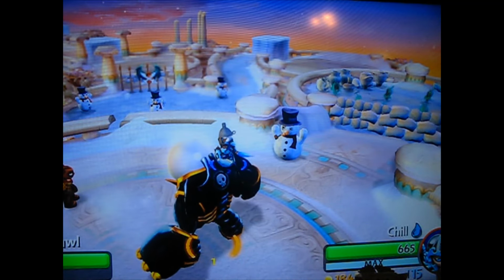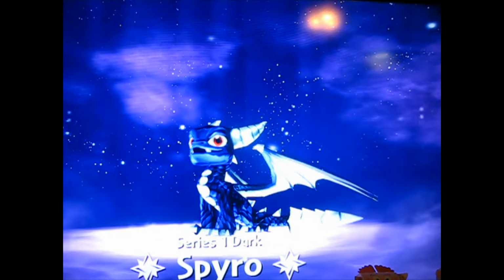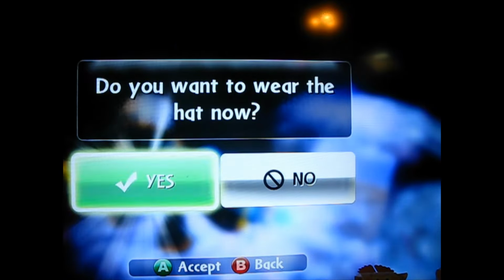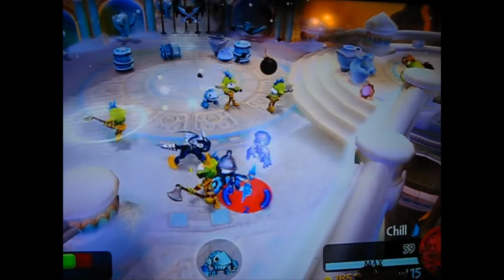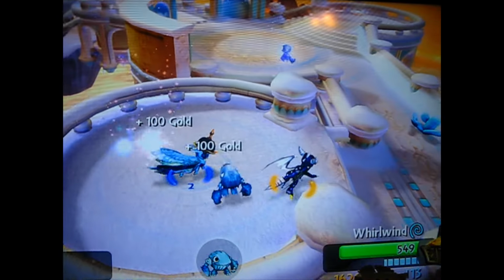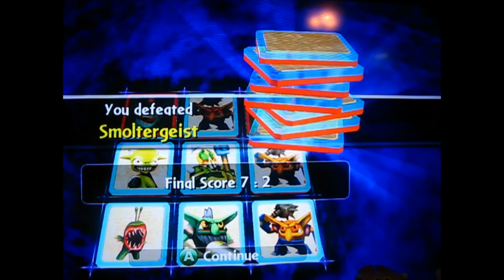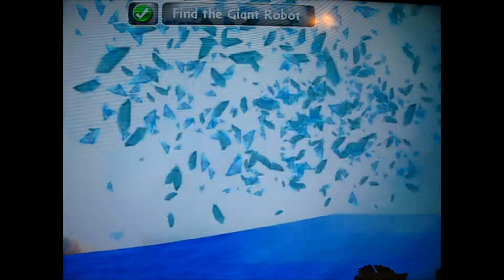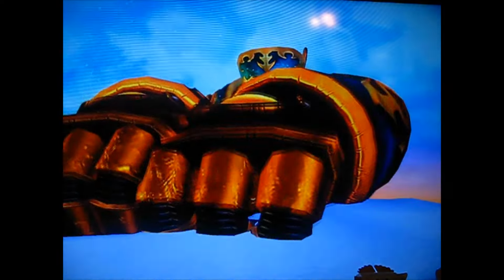Skylanders Debut of all Side Kicks Ch 5 w/Pumpkin Eyebrawl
This is a walk through of Skylanders Giants where I find the legendary treasure, winged sapphire, all treasure chests, story scroll, soul gem and all hats. This is also a video I made with all Skylanders Giants Side Kicks: Eye Small, Thumpling, Mini-Jini and Barkley, It's also the first walkthrough video that I made with Pumpkin Eyebrawl. We also used some cool Skylanders Giants: Chill, Dark Spyro, Thumpback, Whirlwind, Golden FlameSlinger, Sunburn, Slam Bam, Gnarly Tree Rex, Chop-Chop and Legendary Trigger Happy.  Pumpkin Eyebrawl is not a in game variant.. but he is still cool! We missed the Luck-O-Tron  wheel because we were too busy talking, but we show where it is.. Sorry my mom and I are both a little sick in this video.. but the game must play on!! I hope you find my video helpful and fun!